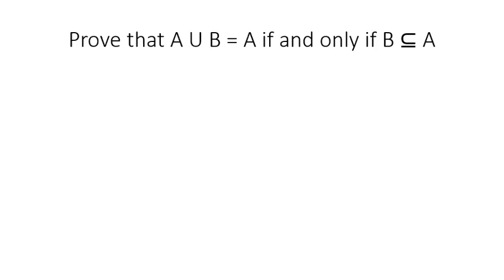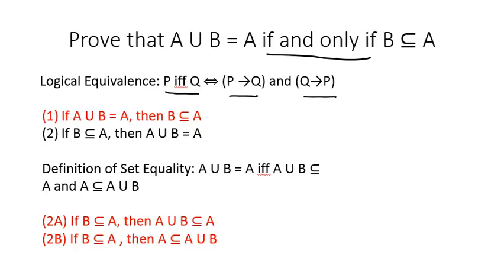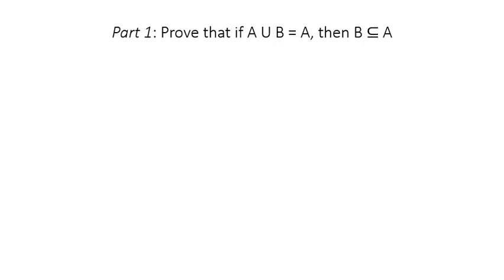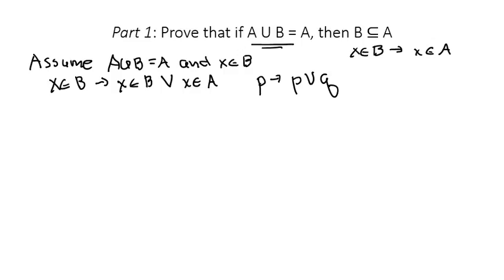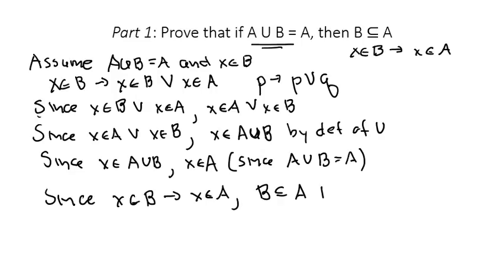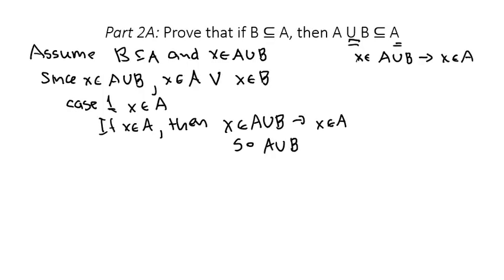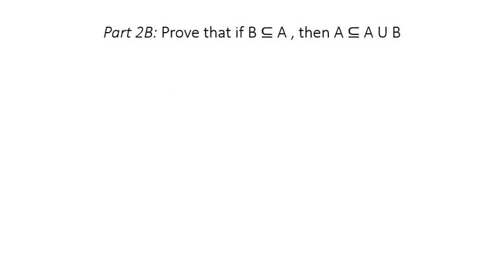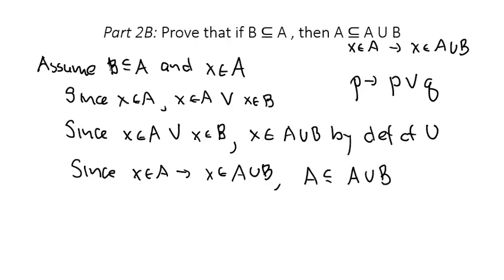Section 2.2, Problem 23